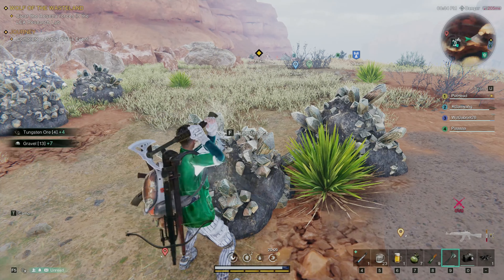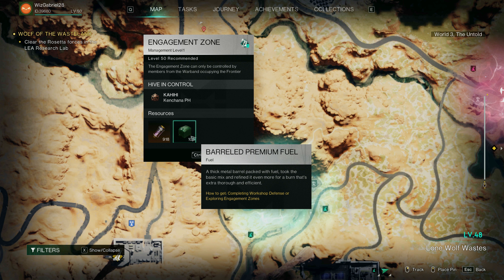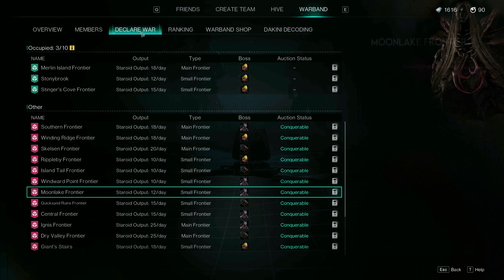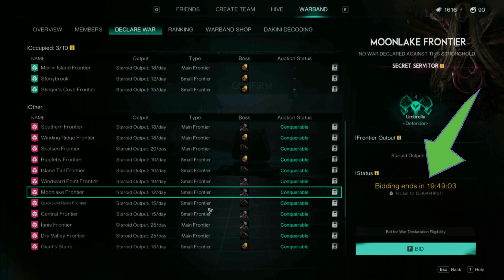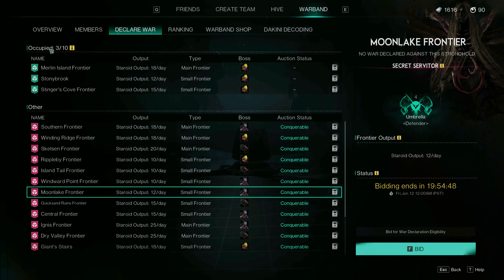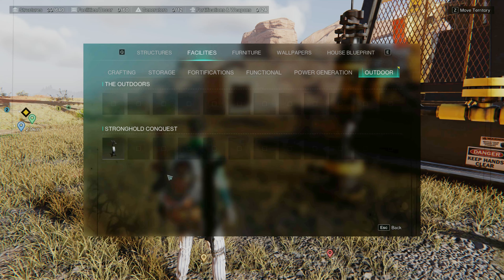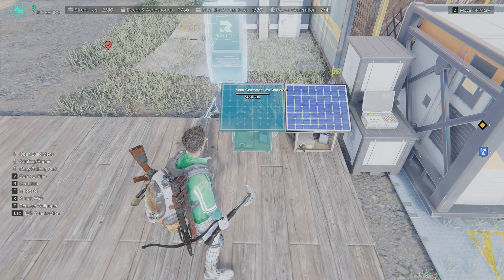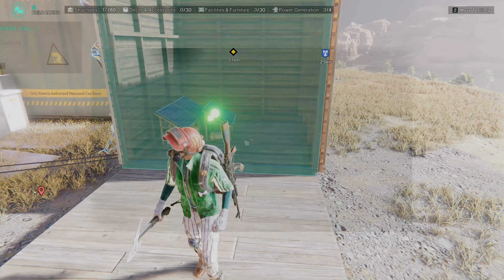ONCE HUMAN HOW TO CONQUER FRONTIER AND OCCUPY ENGAGEMENT ZONE GUIDE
Hi everyone! This video will show you how to occupy engagement zone.